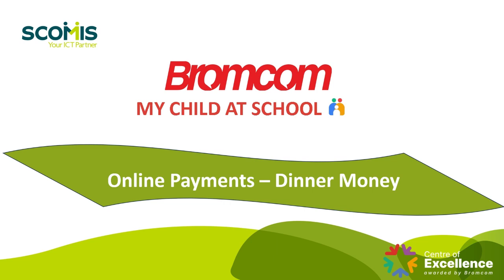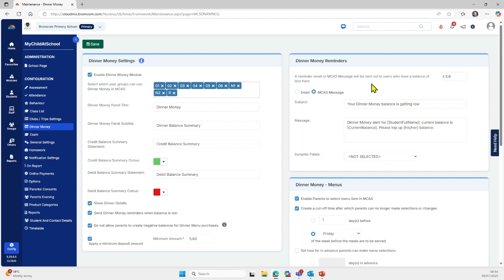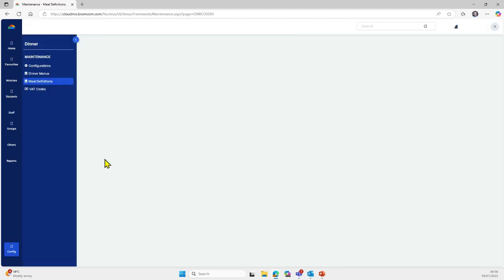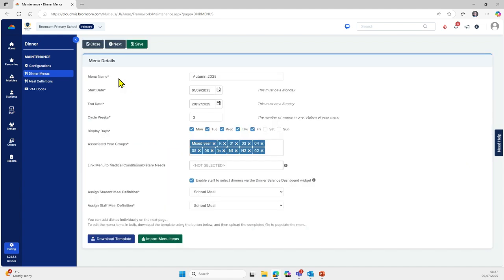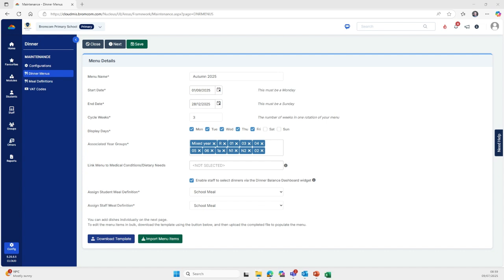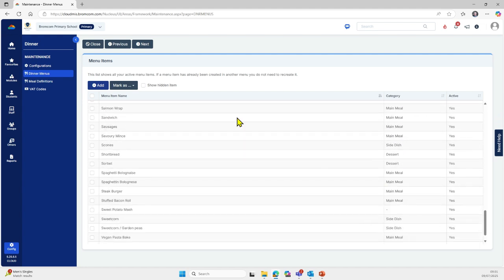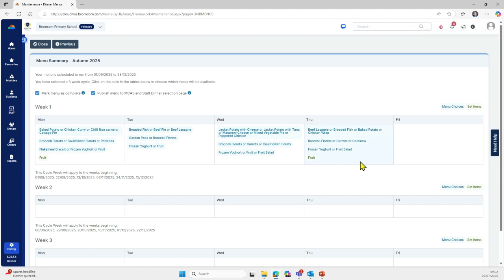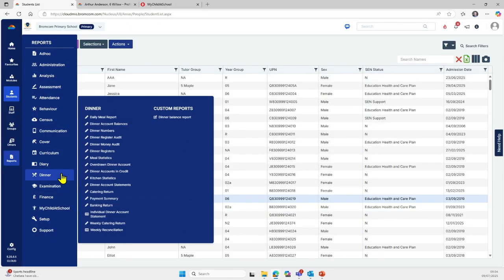Bromcom MCAS: Online Payments - Dinner Money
In this webinar on Bromcom MyChildAtSchool online payments, the focus is on dinner money.